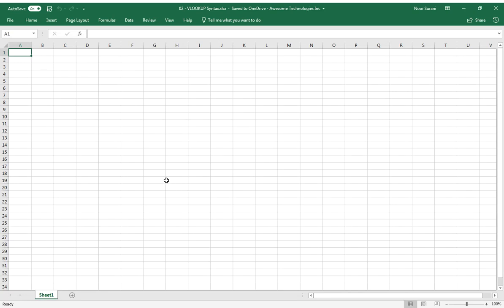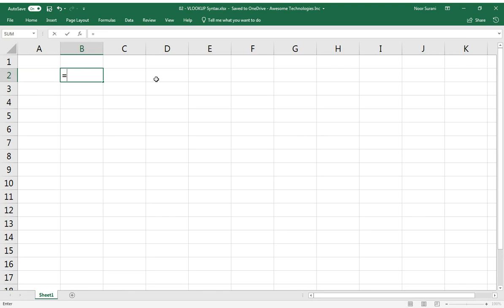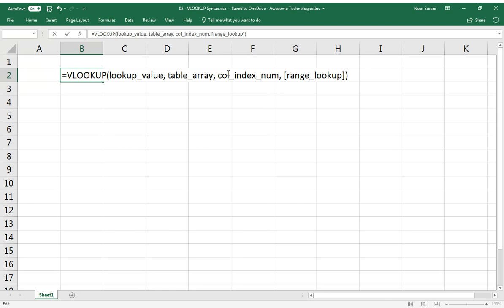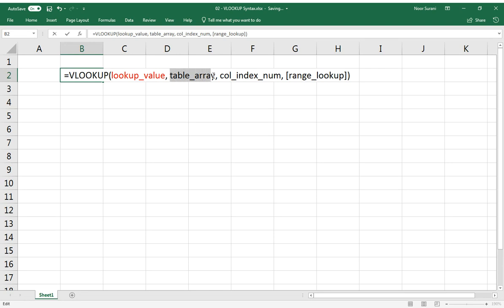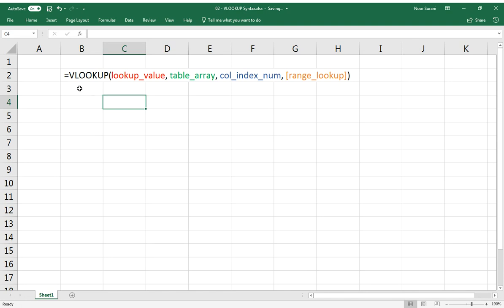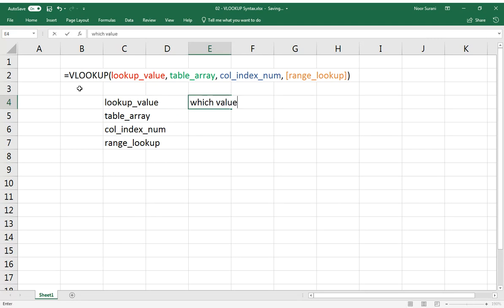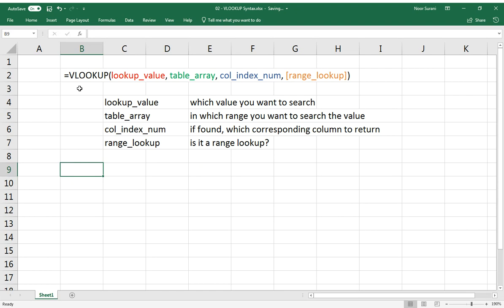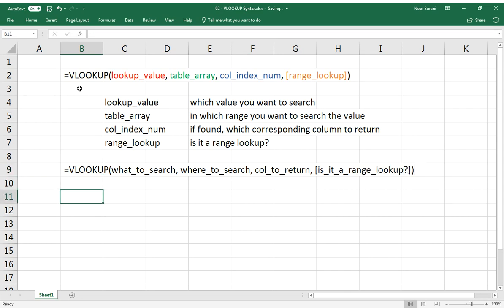02 VLOOKUP Excel Function Syntax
This video will introduce you with VLOOKUP Function, this specific video lets you know the syntax of the VLOOKUP Function.